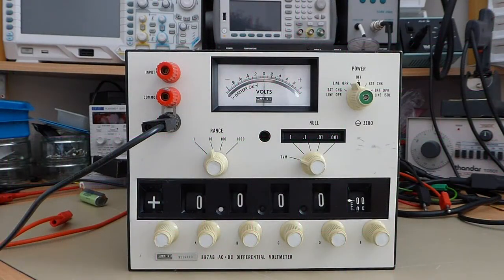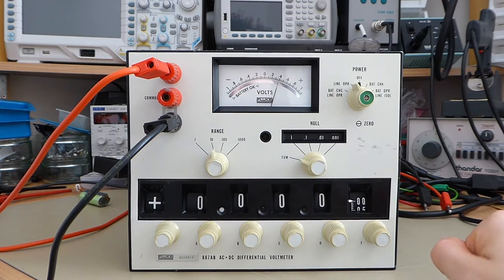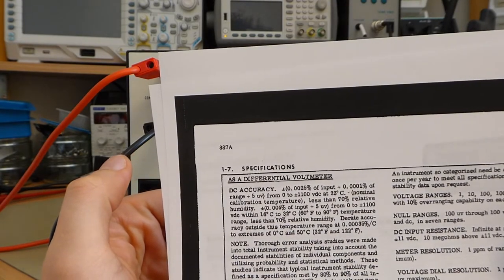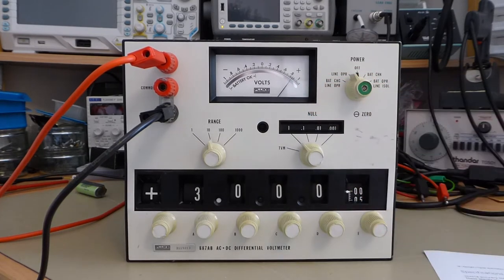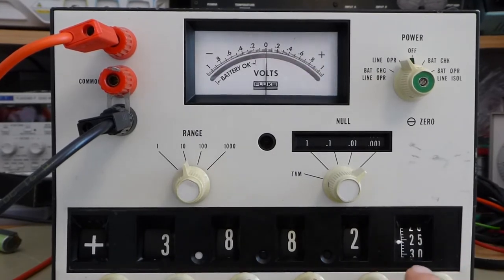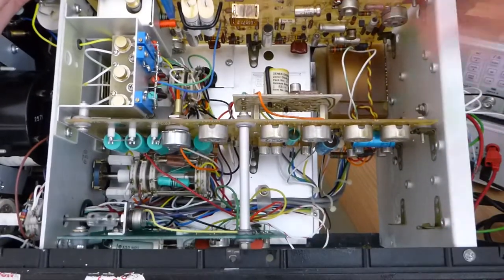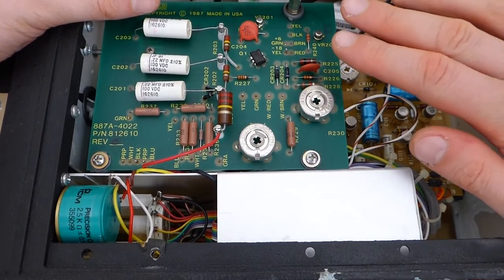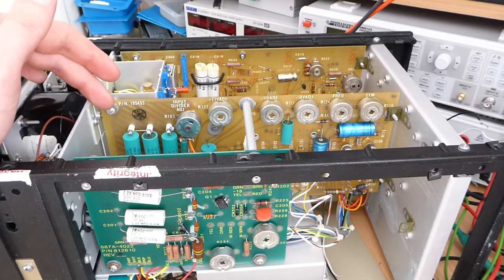Fluke 887AB Differential Voltmeter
A quick look at a Fluke 887AB differential voltmeter.

† The difference in readings between the 887AB and 34465A was 120μV (not 12μV) - 0.003%.
‡ The ovenised Zener did replace the regular Zener of the earlier versions